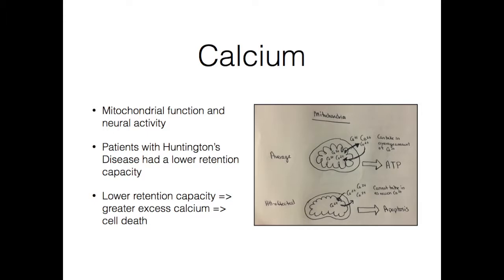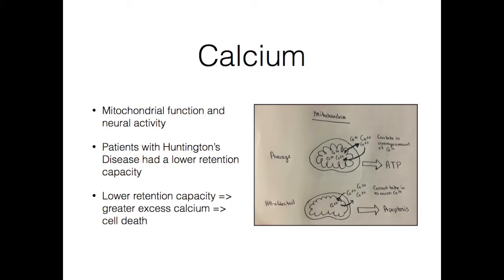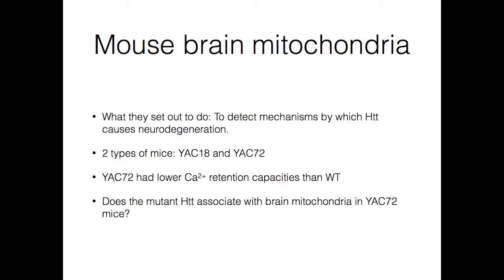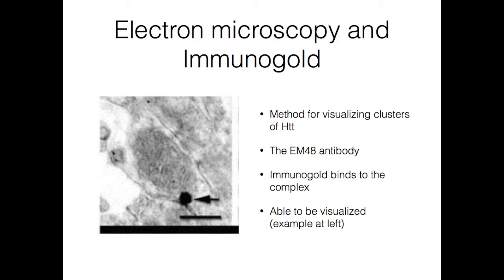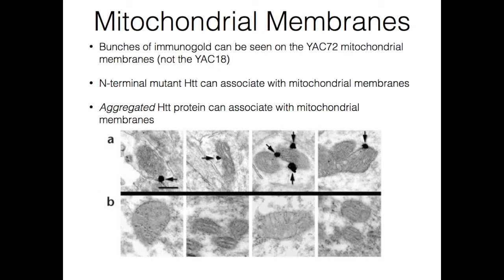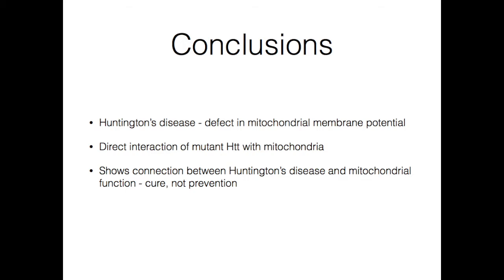Early mitochondrial calcium defects in Huntington’s disease are a direct effect of polyglutamines